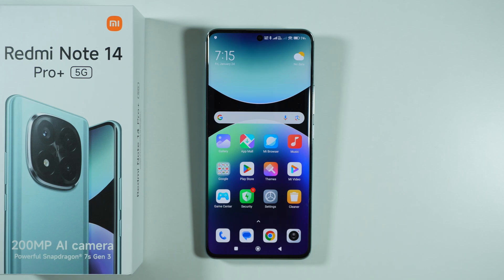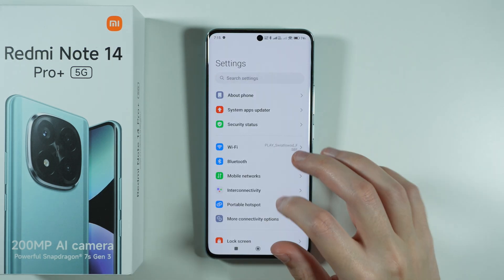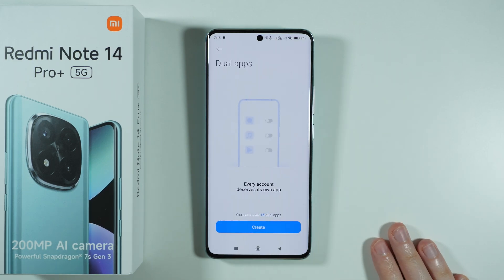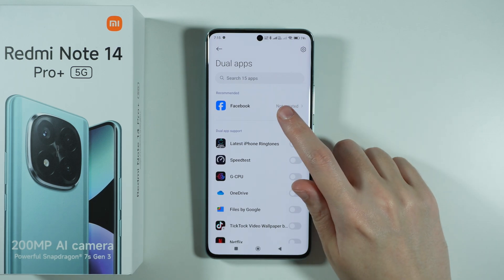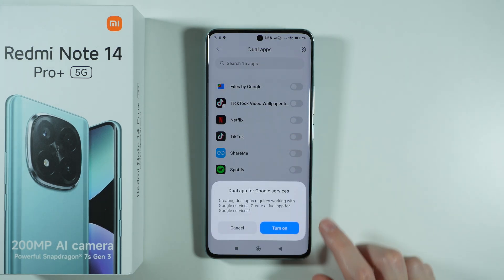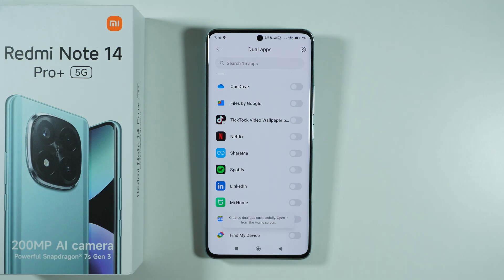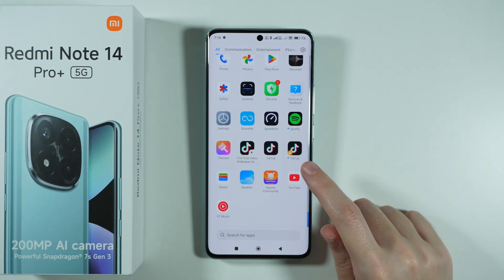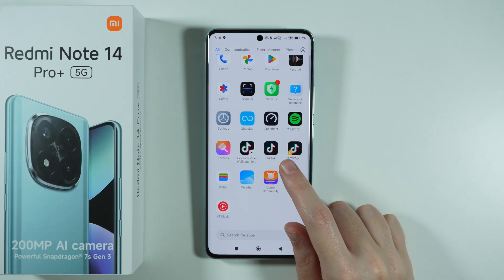Redmi Note 14 Pro+ 5G: How to Clone Apps (Dual Apps) - How to Duplicate Apps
Want to run two instances of the same app on your Redmi Note 14 Pro+ 5G? In this video, we show you how to use the Dual Apps feature to clone apps like WhatsApp, Facebook, Instagram, and more. Learn how to duplicate apps, allowing you to manage multiple accounts or use different profiles without any hassle. We’ll guide you step-by-step through the process to enable and configure Dual Apps for a seamless experience. Watch now to learn how to clone and use multiple apps on your Redmi Note 14 Pro+ 5G!